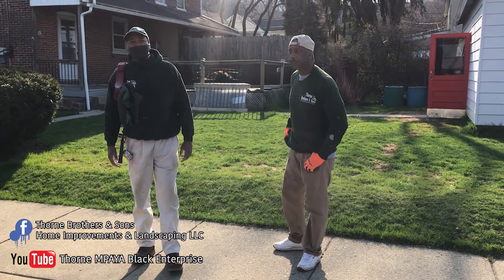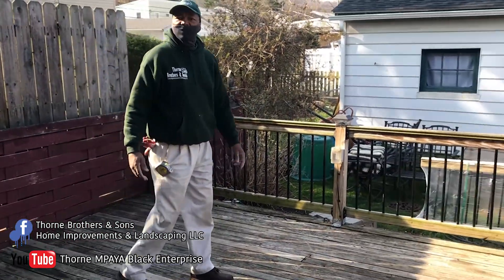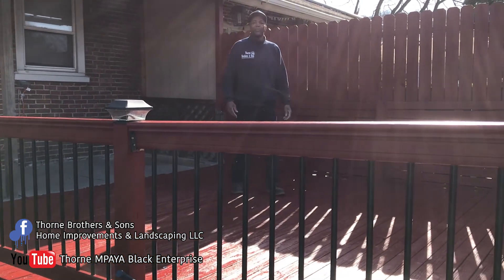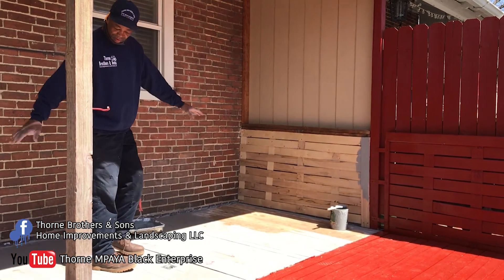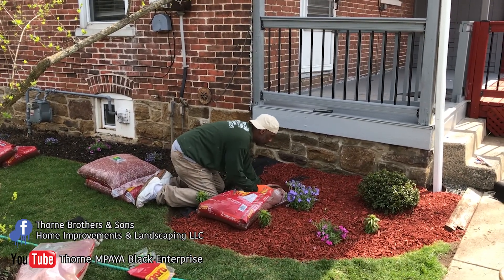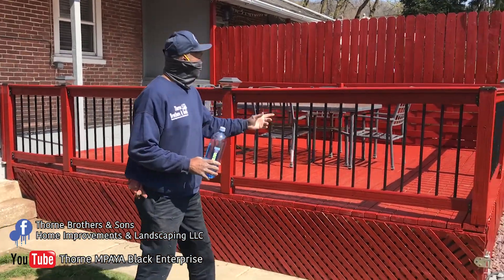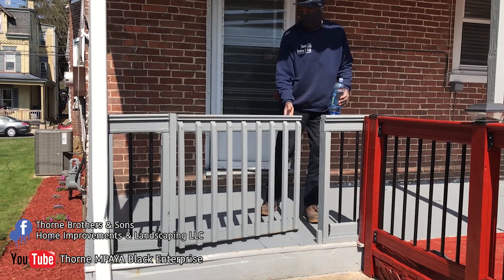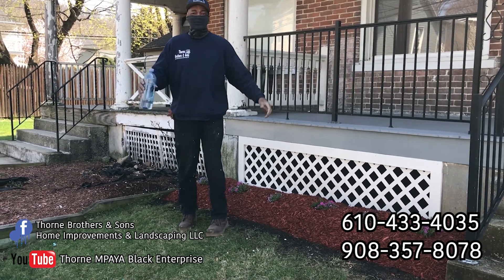Emmaus Job 04-09-21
Deck, Fence, Painting, & Landscaping.